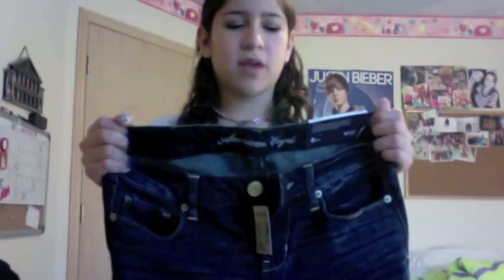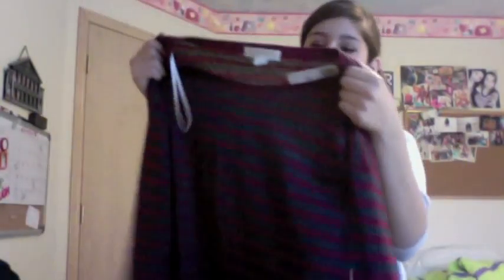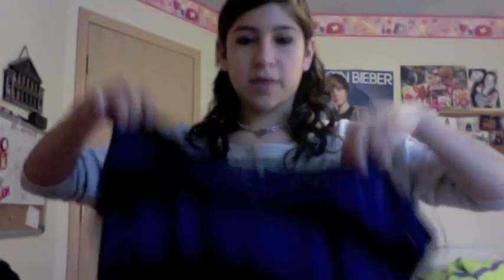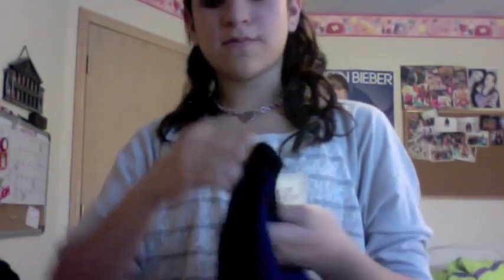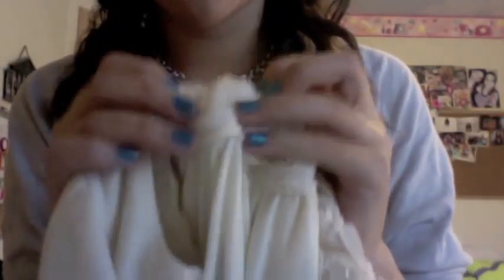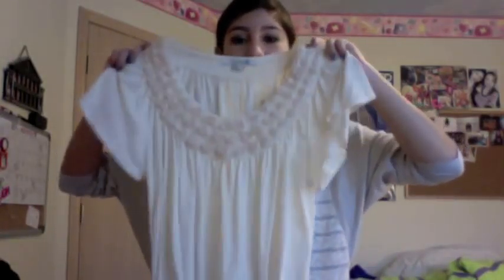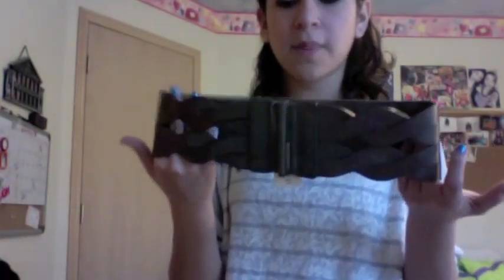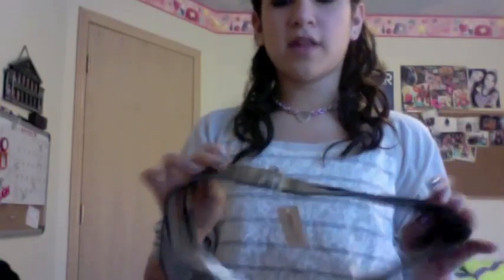Quick Forever 21 Haul!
Forever 21 Haul(: